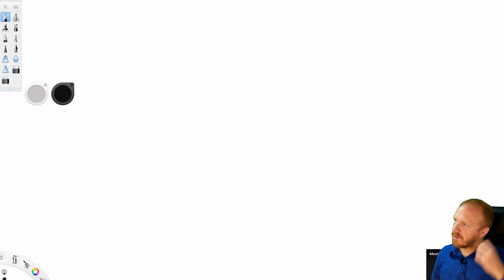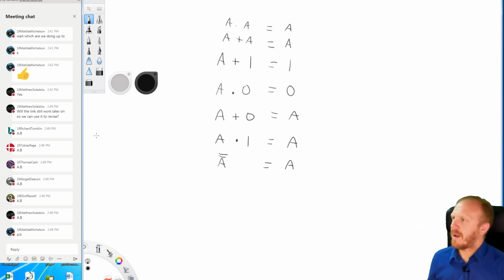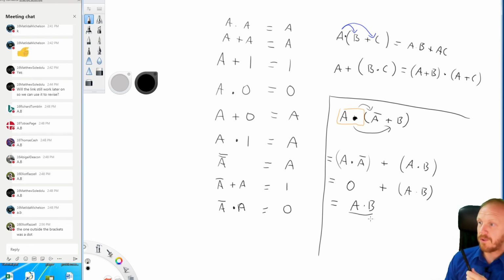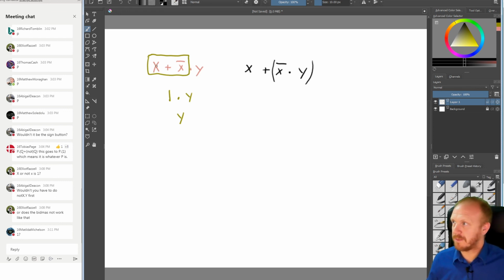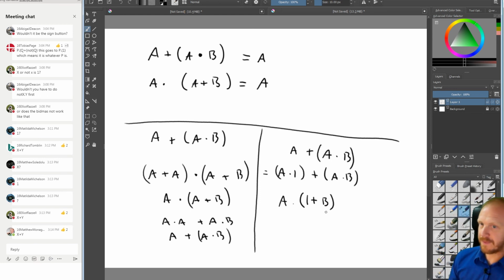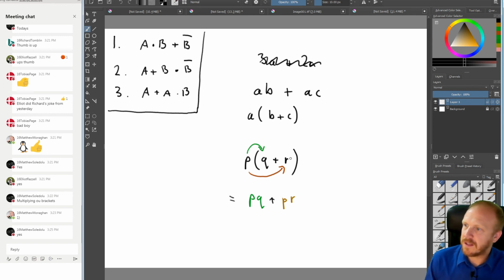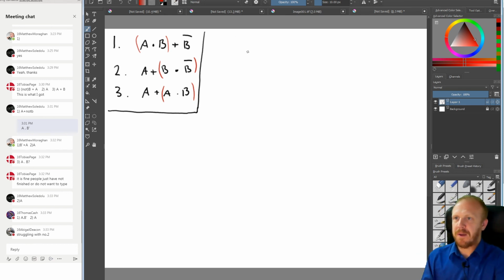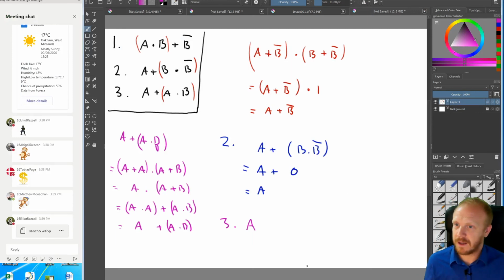Y10 Live Lesson: Boolean Algebra Revision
Revision lesson on Boolean simplification using identities